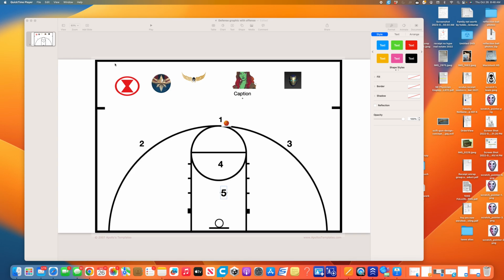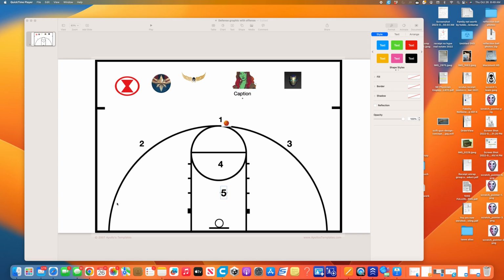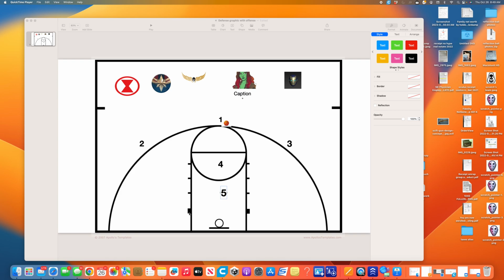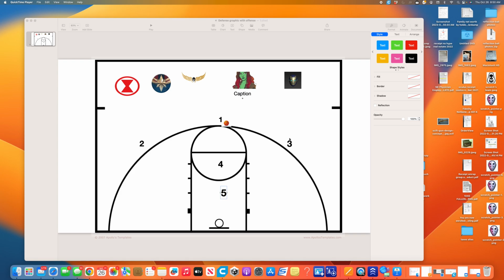Mustangs 2023 terms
Basic Basketball court names refresher and positions.